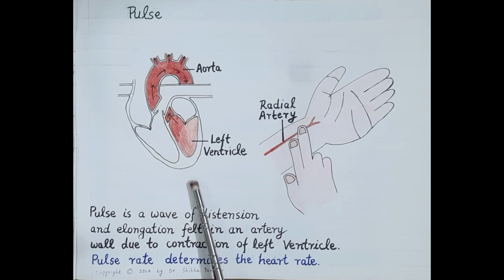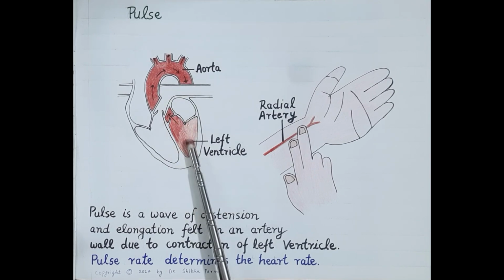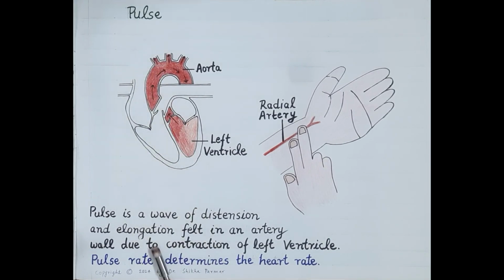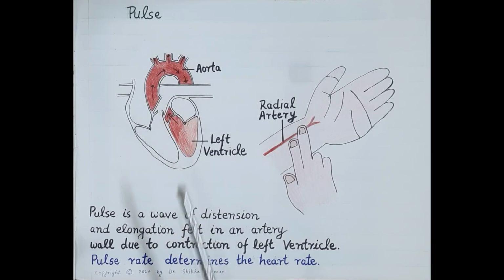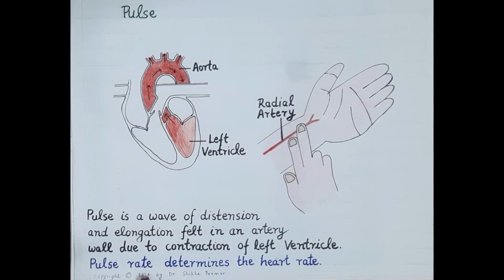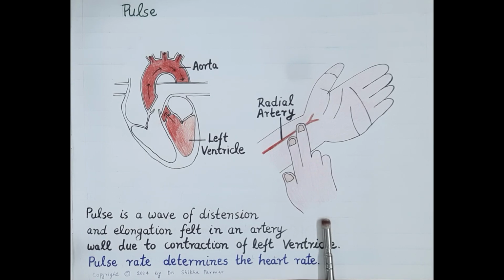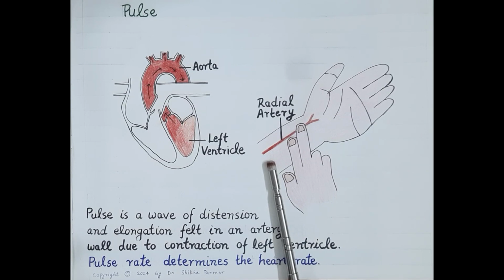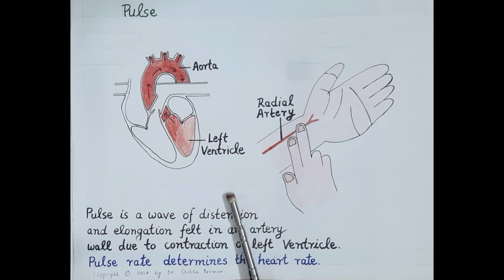Pulse, Pulse Rate and its Measurement (Cardiovascular System Part 9) | Dr. Shikha Parmar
Pulse, Pulse Rate and its Measurement (Cardiovascular System Part 9) by Dr. Shikha Parmar

This video explores the concept of pulse, pulse rate, and their significance in the cardiovascular system. Learn what a pulse is, how it reflects heart activity, and why monitoring pulse rate is vital for assessing overall health. The video explains the factors influencing pulse rate, including physical activity, emotions, and medical conditions, and demonstrates the techniques used to measure it at various pulse points. With clear visuals and explanations, this video is ideal for students, healthcare professionals, and anyone interested in understanding this key indicator of cardiovascular health.